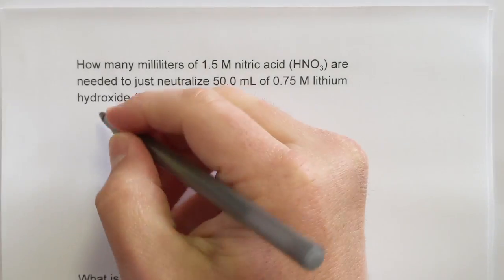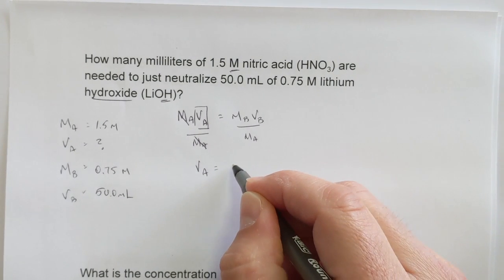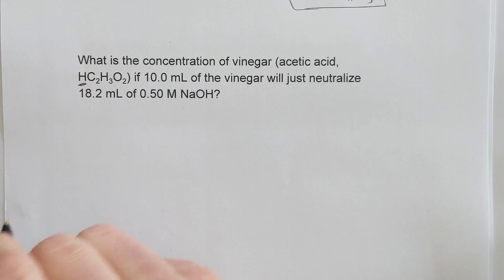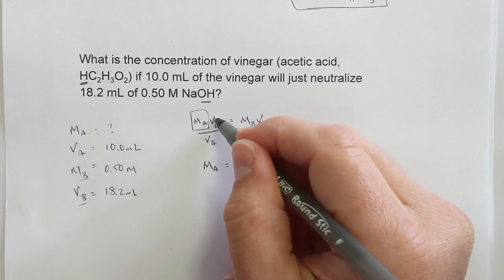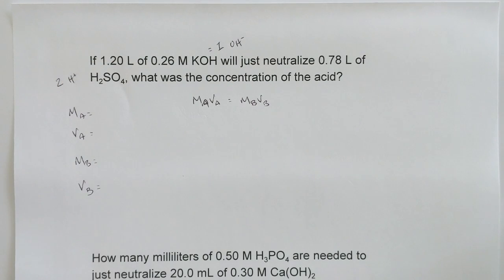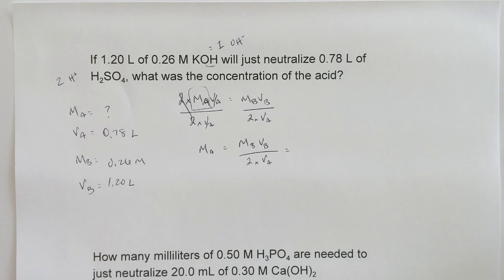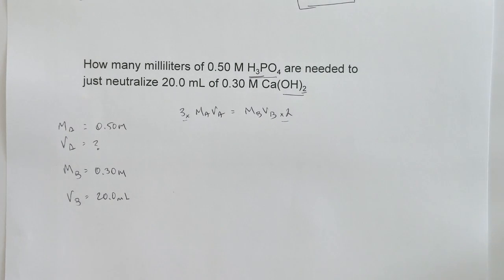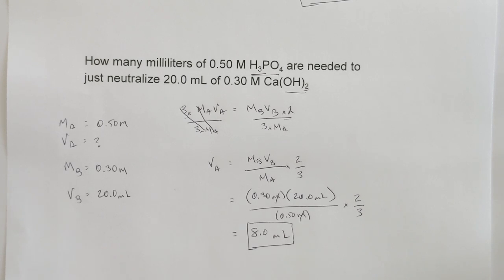How to Solve Acid-Base Titration Problems!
Are you trying to figure out how to get through the math for Acid-Base Titration problems? This video walks through four simple problems, which equation you need to use, and solid strategies for problem-solving, algebra, and following the units!